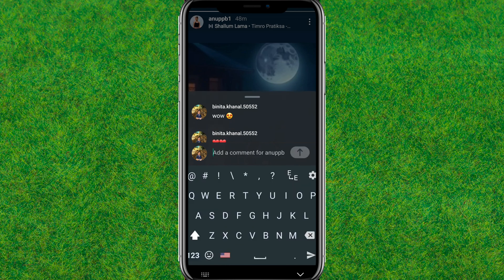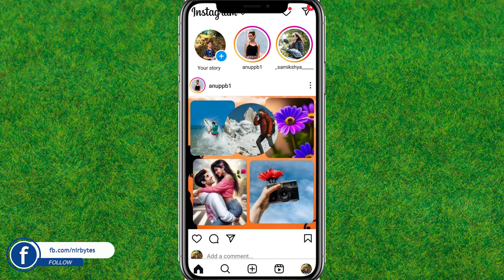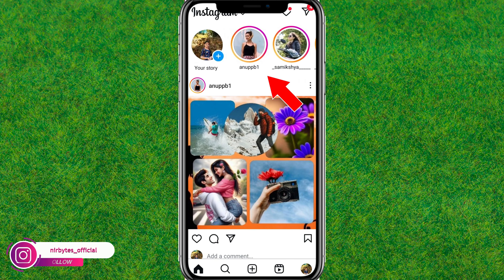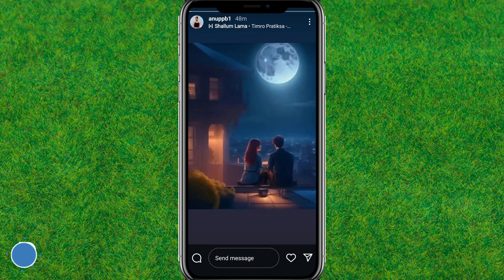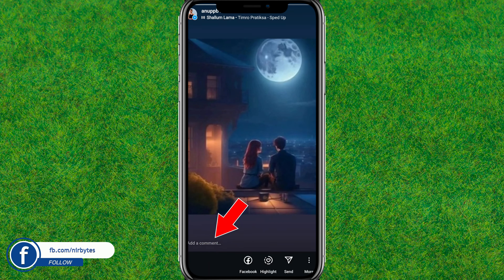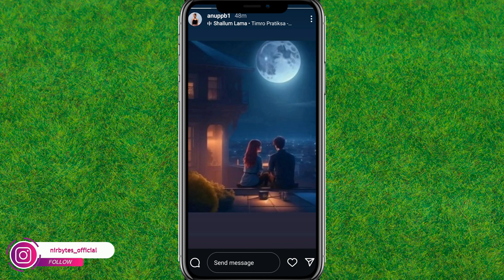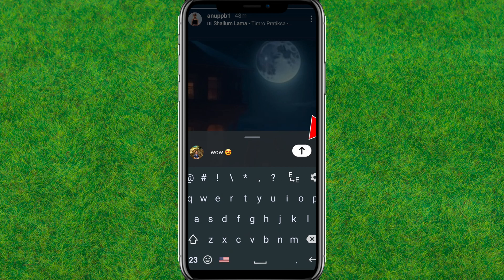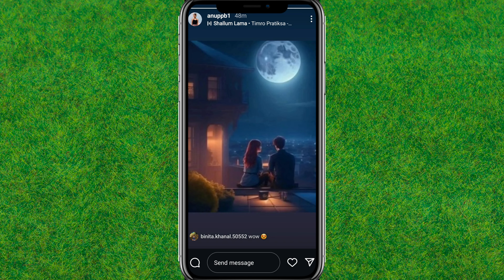How To Comment On Instagram Story | How to Add Comment On Instagram Story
How to Add story in Instagram from other story
How to add story on Instagram from PC
why can't i share comments on instagram story
instagram stories comentarios
you replied to their story
how to reply instagram story
how to make instagram confessions
replied to your story
comment zoomer instagram story
instagram stories keep posting
instagram stories react